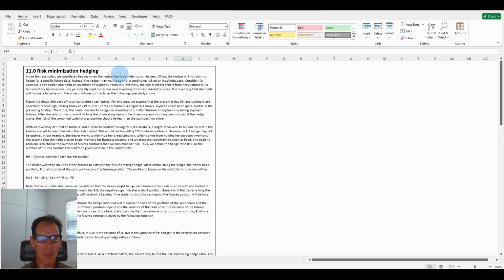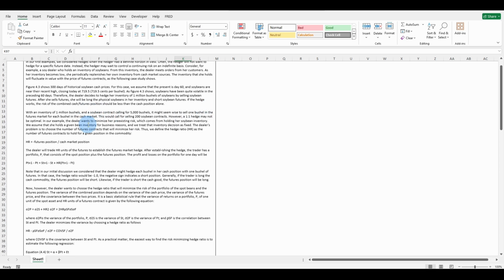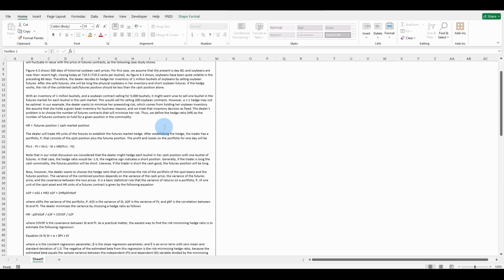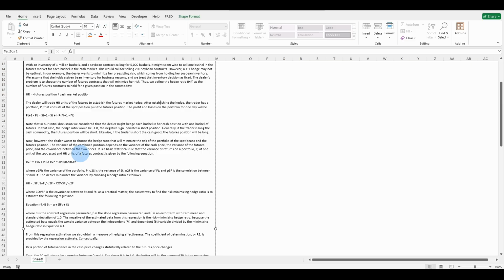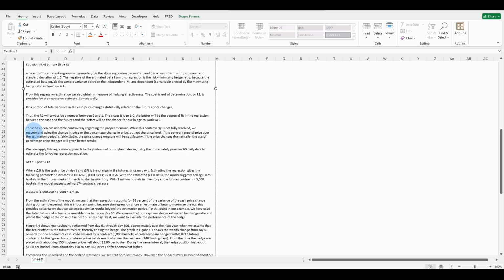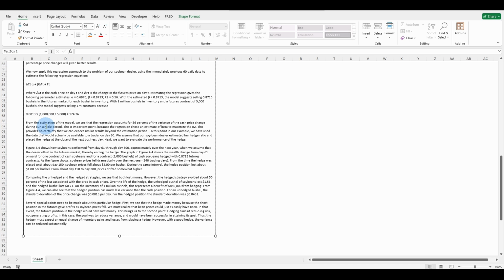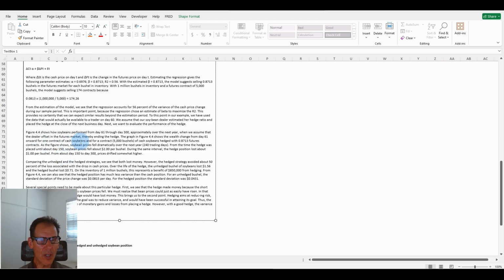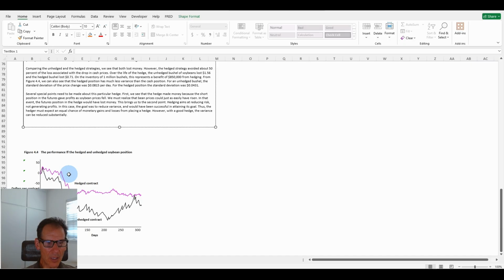Calculating the Optimal Hedge Ratio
Hedging isn't just about protecting what you have—it’s about minimizing loss with mathematical precision. Discover how to calculate the hedge ratio that aligns your futures position with your cash exposure.

This video looks into risk minimization hedging tactics, particularly focusing on examples where hedgers look to control continuing risks on an indefinite basis.

Using a case study involving a soy dealer managing an inventory of soybeans, the course explains the hedge ratio and how it minimizes risk by establishing a balanced futures position relative to the cash market position.

By employing regression analysis, traders can determine the optimal hedge ratio that minimizes portfolio risk by considering the variance and covariance between cash and futures prices.

The video also emphasizes the importance of using percentage price changes for effective hedging and highlights the potential benefits and limitations of hedging in volatile market conditions.